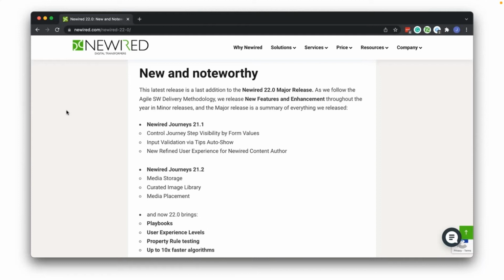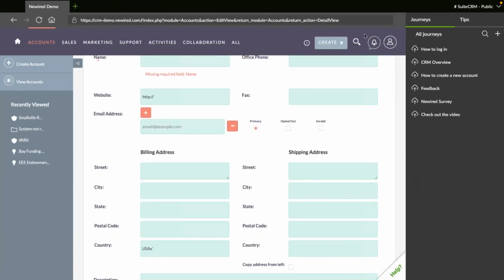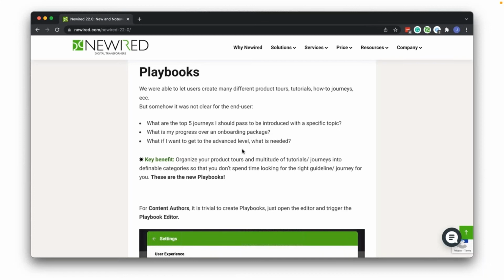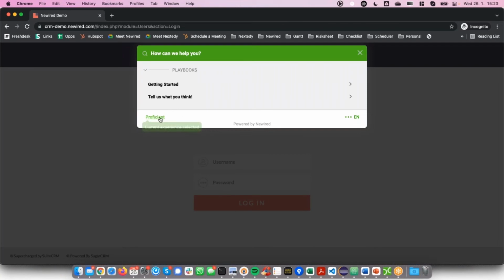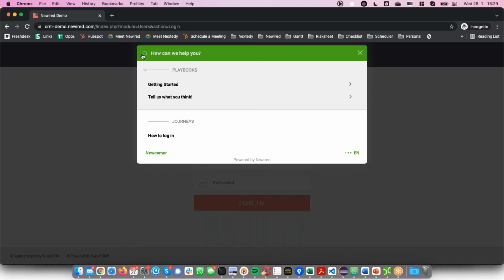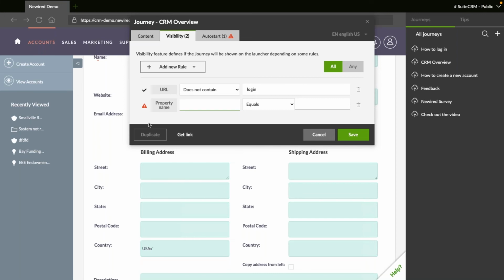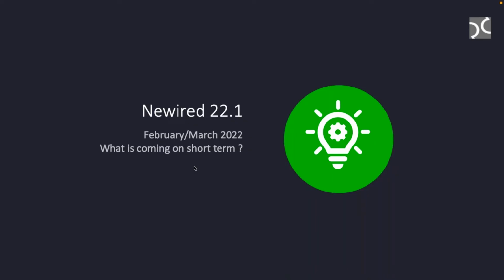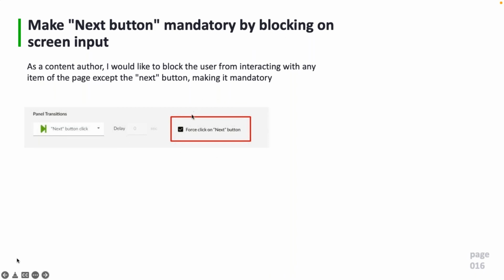Webinar - Customer Roundtable: Newired 22.0 New Release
In this webinar Jiri Walek (VP Product Management) provides an overview on the latest Newired Release 22.0, including an outlook on what can be expected in the near future.